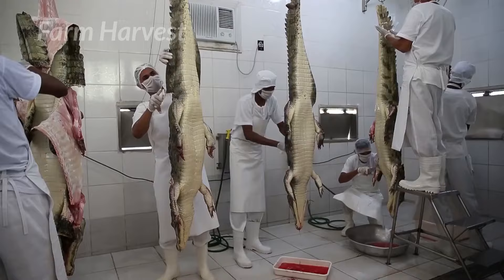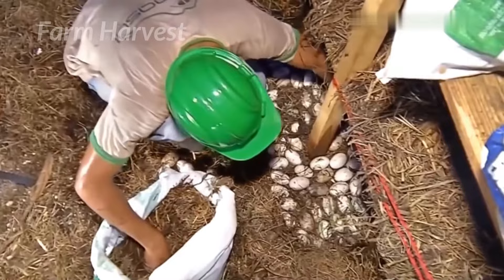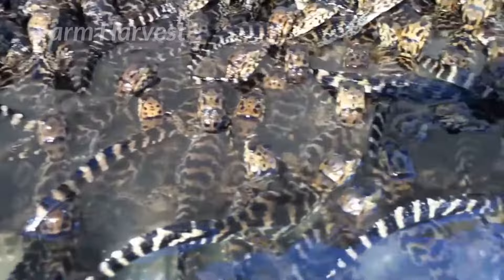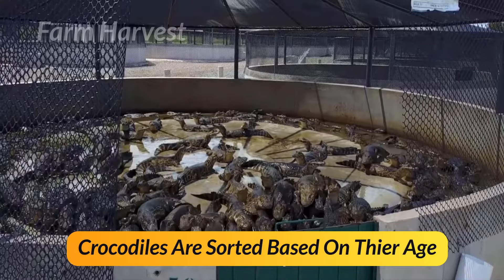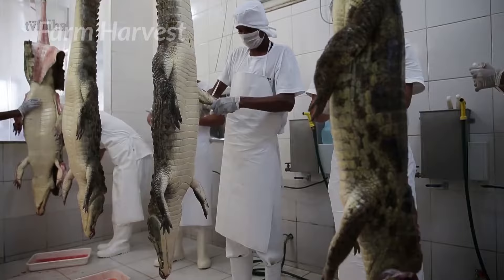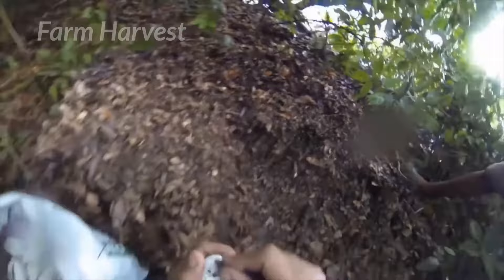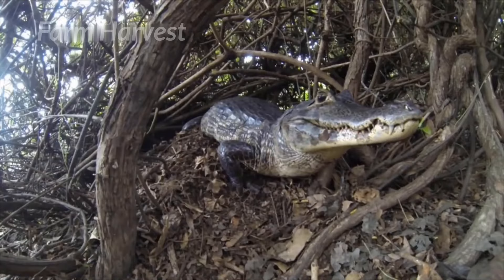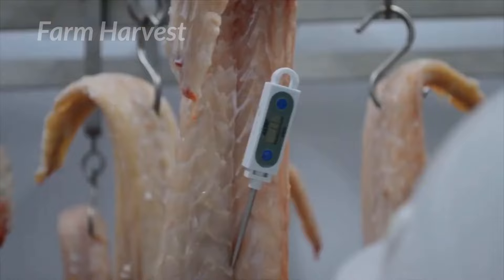Amazing Crocodile Farming-Alligator Meat Processing Technology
Crocodile meat is a billion dollars industry. Lets have an inside look of how this industry works and what is the process to farm the crocodiles and alligators.

I use different stock footage and clips of videos that I can find related to the video and search images to visualize the narrative and story that I’m trying to tell. I hire different researchers and writers for the script for each video along with my original commentary and hire different voice over actors that can properly convey the the theme of the video